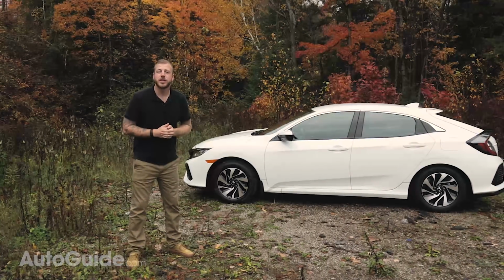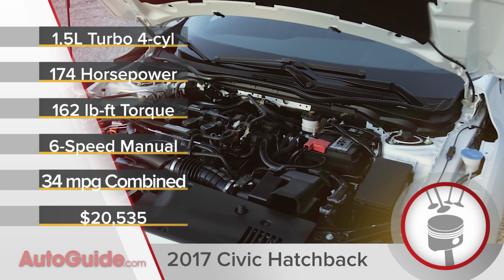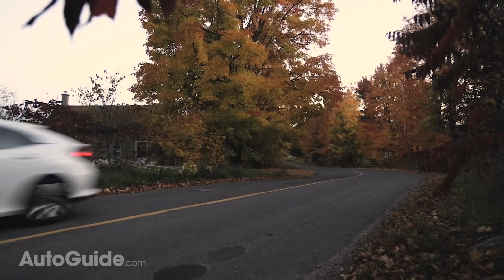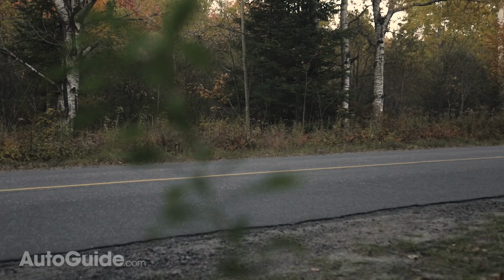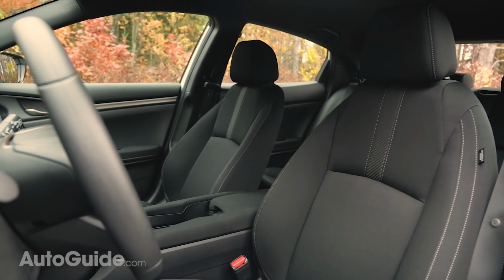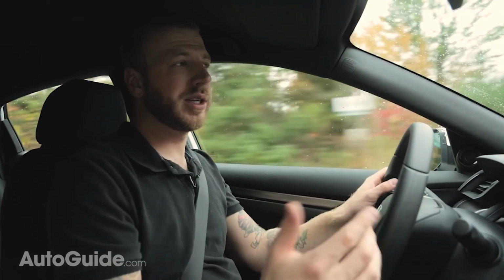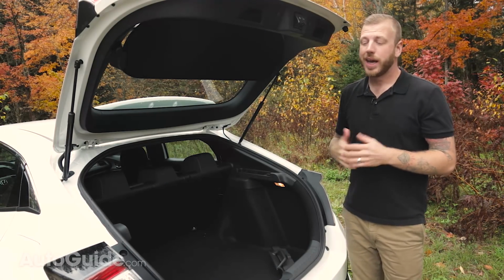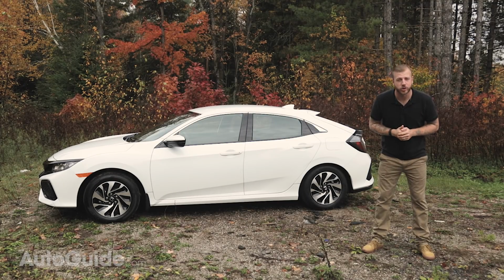2017 Honda Civic Hatchback Review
It’s hard to believe it’s been almost 17 years since a hatchback version of the Honda Civic was last sold in North America.
Sure, there was Honda’s half-hearted attempt at reviving the beloved bodystyle in the early 2000s with the niche three-door Civic Si, but even that was discontinued more than a decade ago, leaving a huge gap in the automaker’s lineup. But Honda is ready to make up for lost time with an all-new Civic hatch aimed at fun and function.